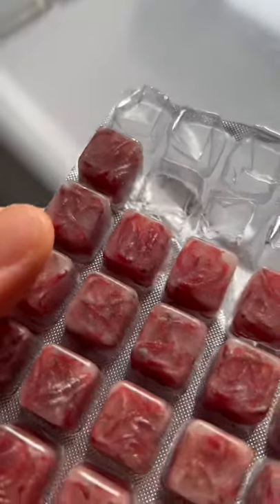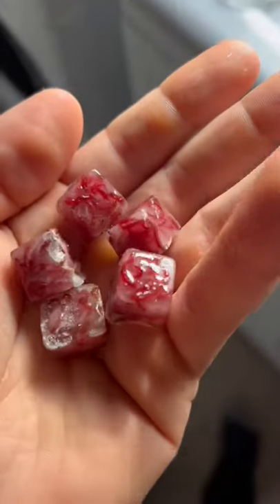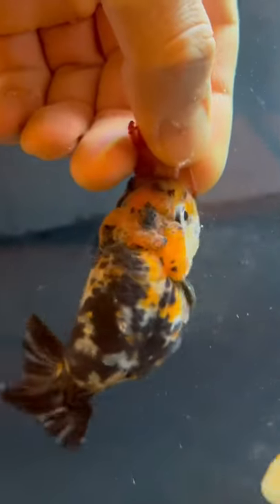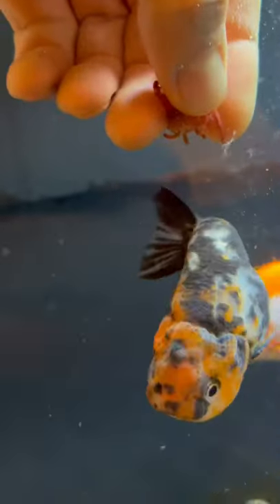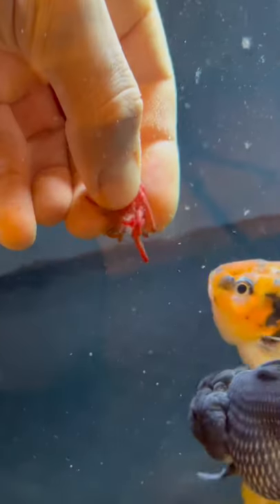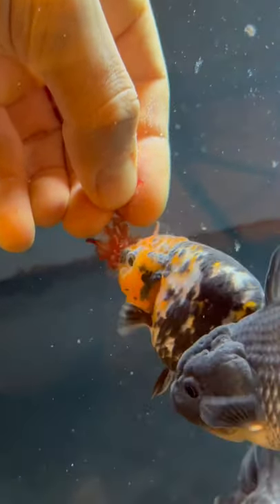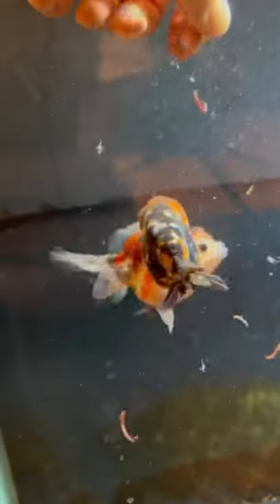Bloodworms for Goldfish!